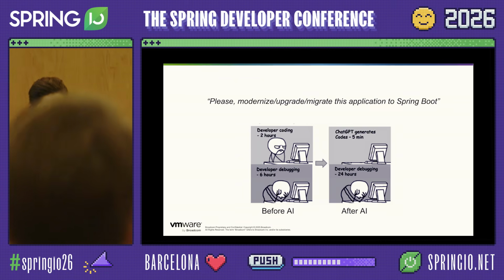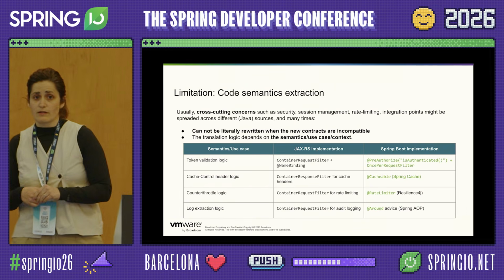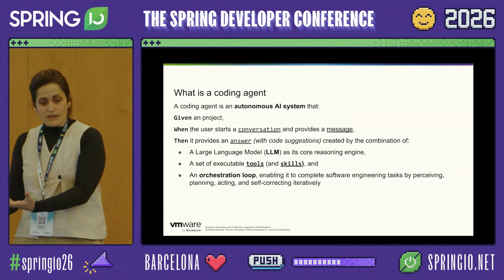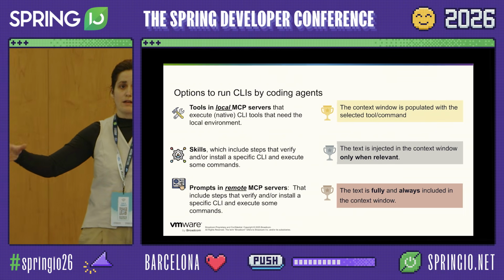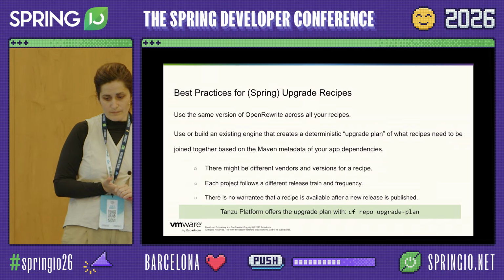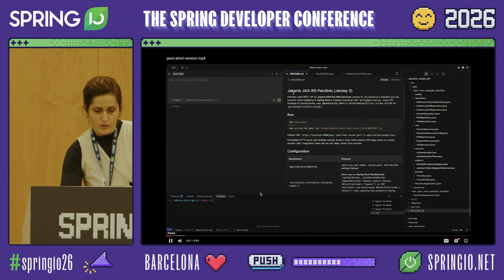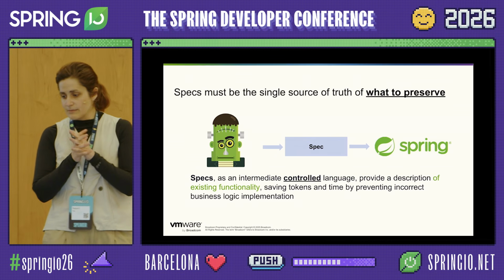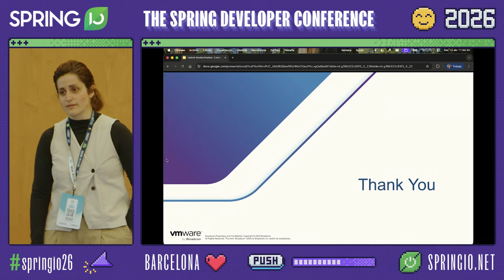Hybrid Modernization: Combining OpenRewrite's Precision with LLM Intelligence for Spring @ Spring IO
Speaker: Raquel Pau

Not all code transformations are created equal. Upgrading Spring Boot, migrating from JAX-RS, and modernizing a COBOL application to Spring are fundamentally different challenges—each requiring distinct strategies and tools. In this session, we’ll navigate the three levels of application transformation and establish when to apply OpenRewrite, LLMs, or a hybrid approach and see them in action!